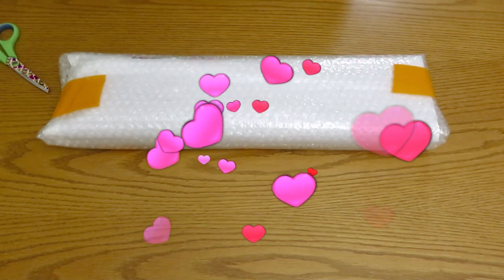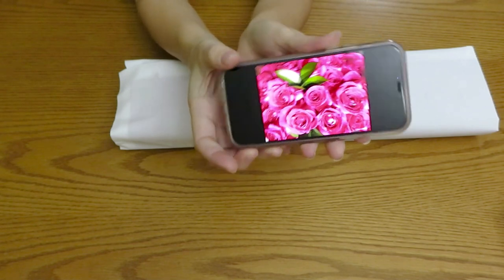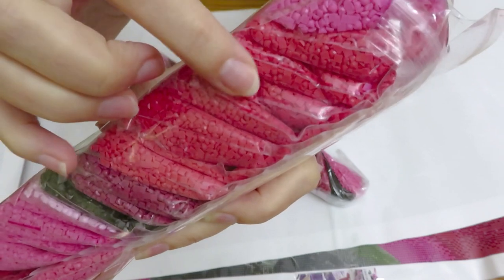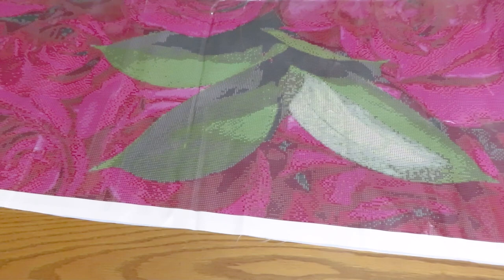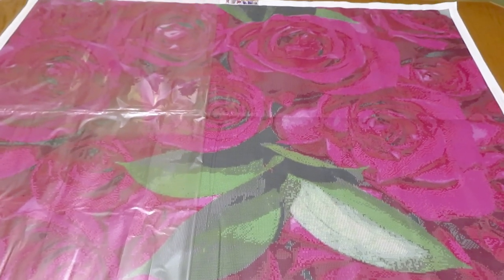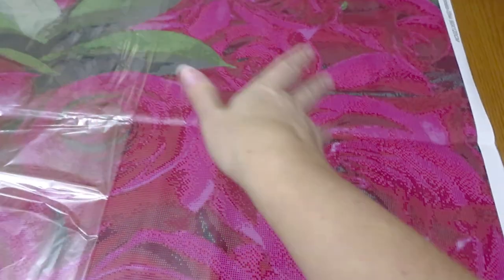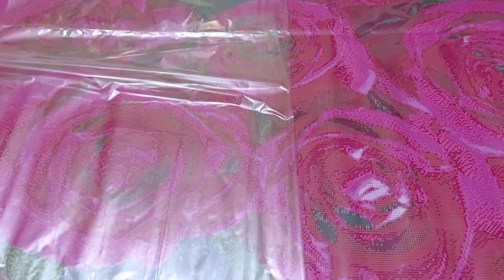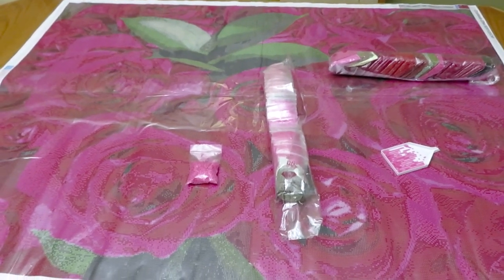AMAZINLY GORGEOUS HUGE CUSTOM DIAMOND PAINTING FROM COODEALS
Absolutely gorgeous,  perfect custom canvas for today's unboxing review from Coodeals.com
COODEALS - Coodeals5OFF
You can send me a card here
Nataliya Simpson
Welland ON
L3B5V0
Canada
DISCOUT CODES:
ARTDOT -  NAT10
COODEALS - Coodeals5OFF
FANSELLS - season5off
DPCLUBS  NAT15OFF
EVERYDAYECRAFTS - Love10OFF
FGNORMAL - Nataliya12
NEWHOMY - Lovecraftforever  save 6%
Craftsyart - NATALIYA6%OFF